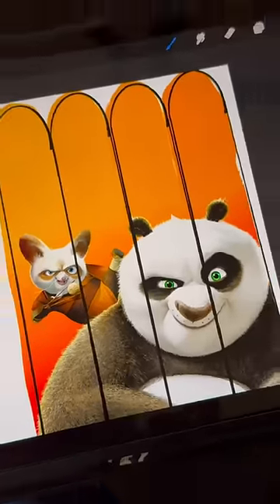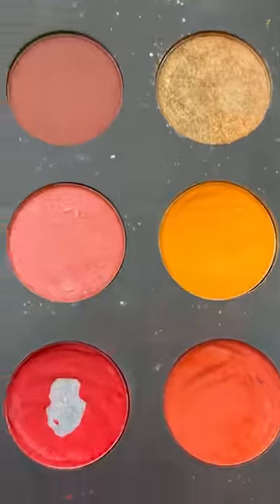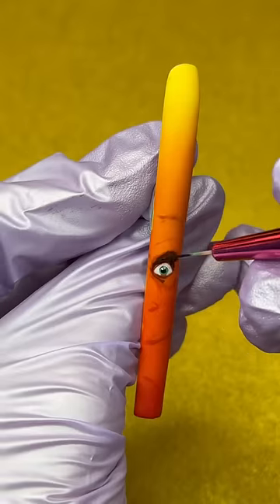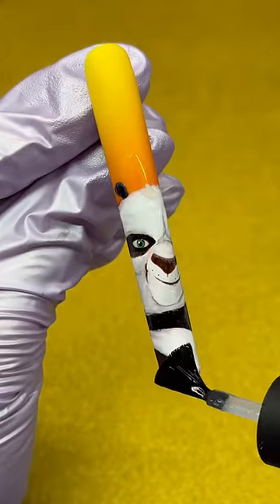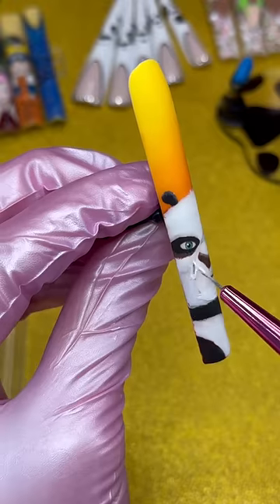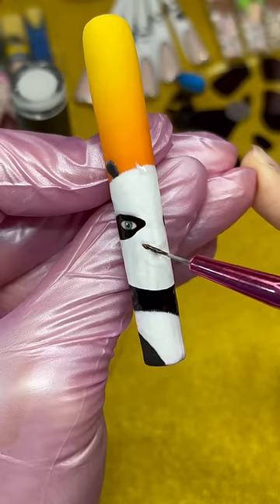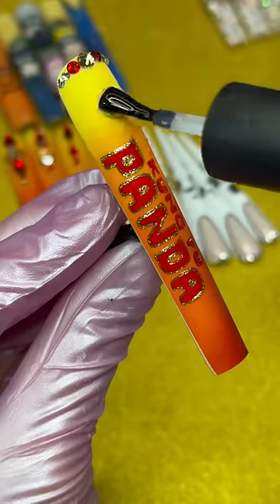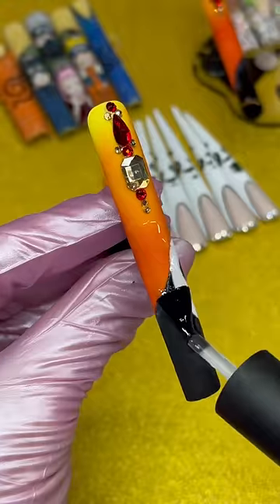🐼🤯KUNG FU PANDA 4 NAILS?! 🤯🐼